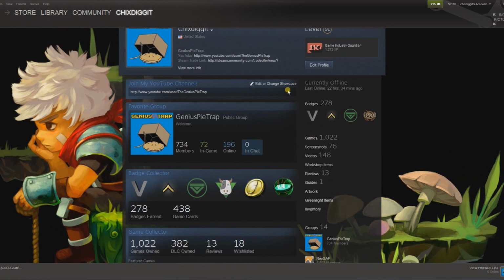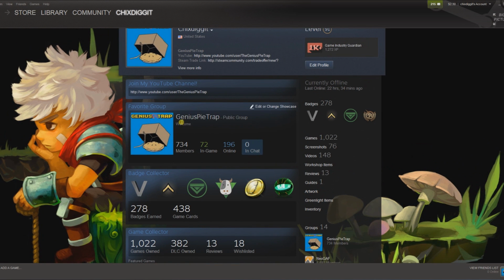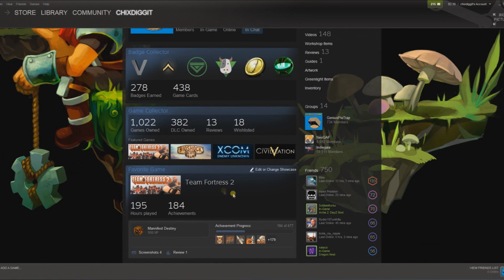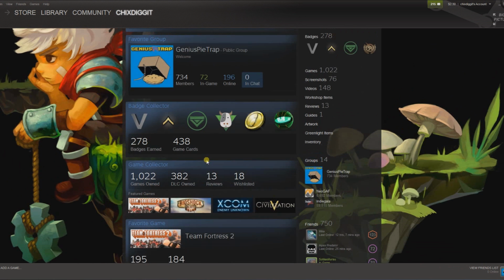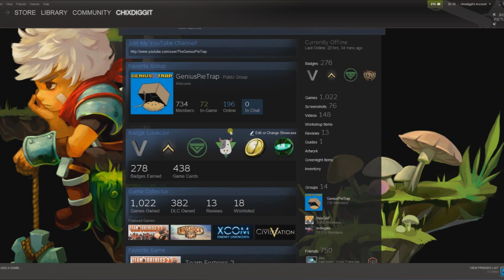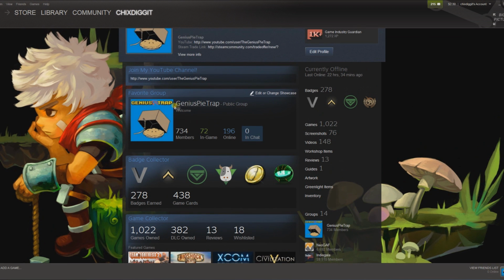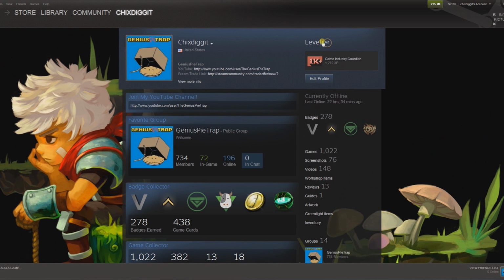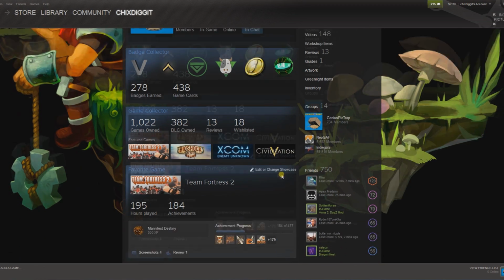Steam Level Benefits